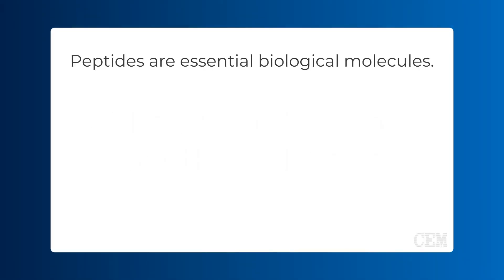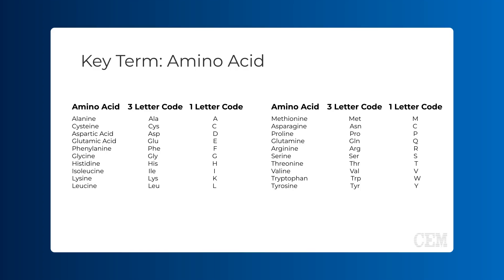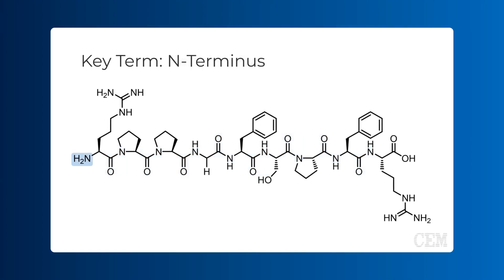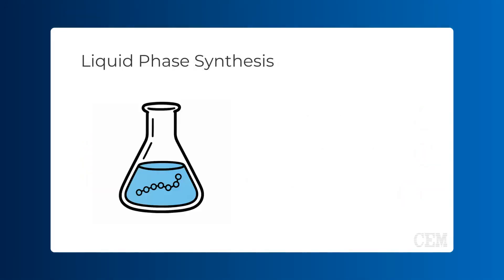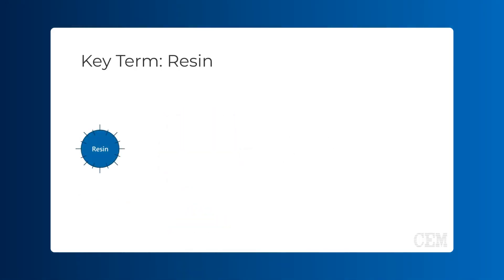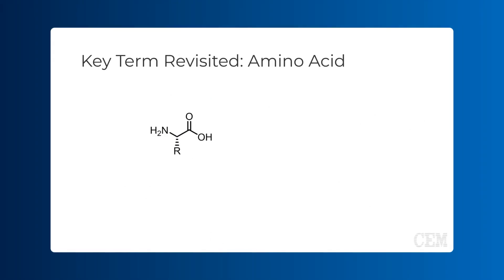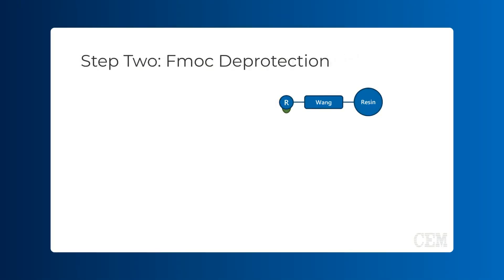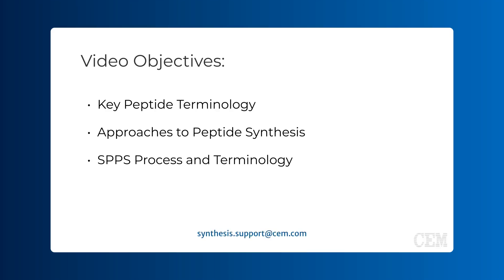Solid Phase Peptide Synthesis (SPPS) Explained: A Beginner’s Guide | CEM Corporation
Solid Phase Peptide Synthesis (SPPS) Basics | Learn How Peptides Are Made

In this video, we dive into the fundamentals of Solid Phase Peptide Synthesis (SPPS), a key method used in modern biochemistry and pharmaceutical research for building peptides. Whether you’re a student, researcher, or just curious about peptide chemistry, this guide will give you a clear understanding of how SPPS works, step by step.

What you’ll learn in this video:
- What peptides are and why they are important
- Key peptide terminology
- Approaches to peptide synthesis
- SPPS process and terminology

By the end of this video, you’ll have a solid foundation in peptide synthesis and a better appreciation for its applications in medicine, drug discovery, and biotechnology.